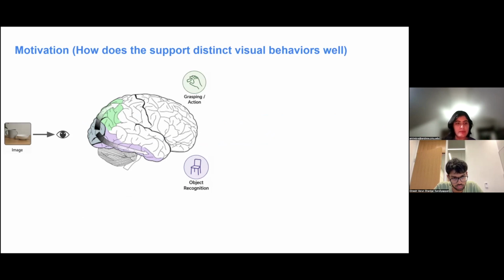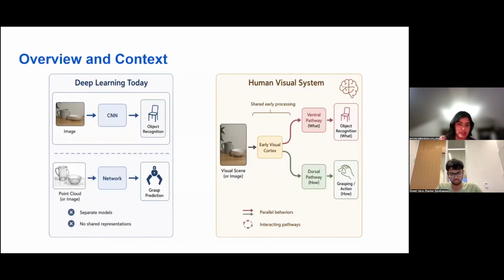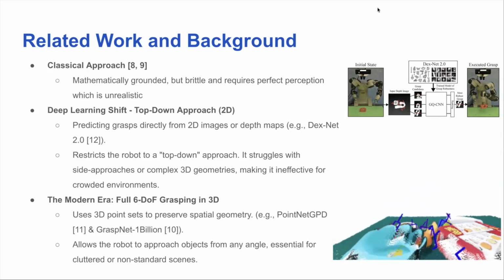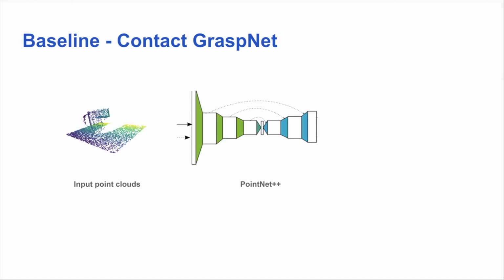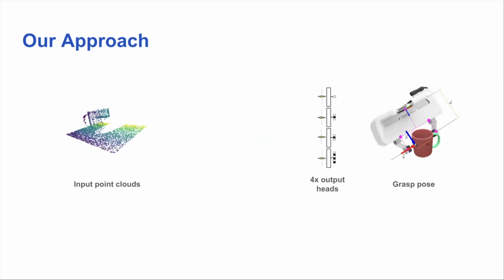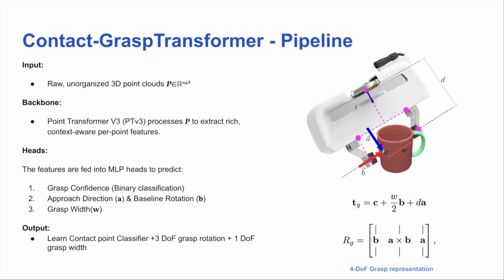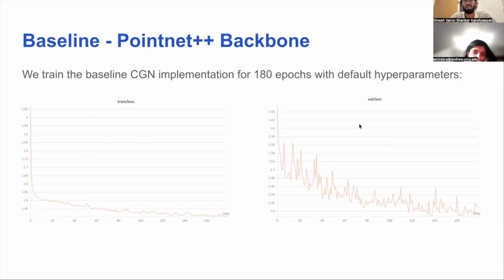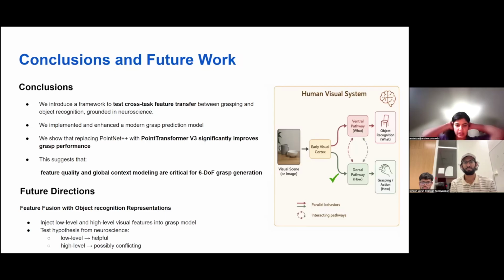CMU 11785 | Spring 26 | Intro to Deep Learning | Project Group 37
Abstract:
Deep learning traditionally isolates object recognition and robotic grasping, unlike the interacting visual pathways of the human brain. To lay the groundwork for cross-task feature transfer, this project introduces the Contact-GraspTransformer, an enhanced 6-DoF grasp prediction model. We upgrade the Contact-GraspNet baseline by replacing its PointNet++ architecture with a Point Transformer V3 (PTv3) backbone, enabling it to better capture local geometries and long-range semantic context from ACRONYM-derived 3D point clouds. The PTv3 model significantly outperforms the baseline in minimizing grasp loss across key evaluation metrics and successfully maps to MuJoCo physics simulations. While constrained by fixed point-cloud sizes and isolated object scenes, this improved architecture demonstrates the critical role of global context modeling and establishes a foundation for future feature fusion between perception and action pathways.